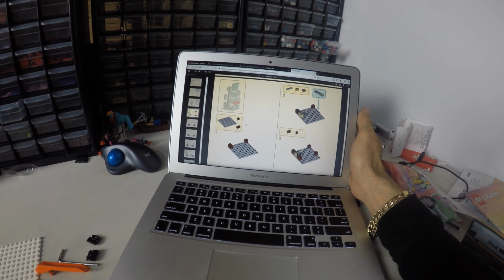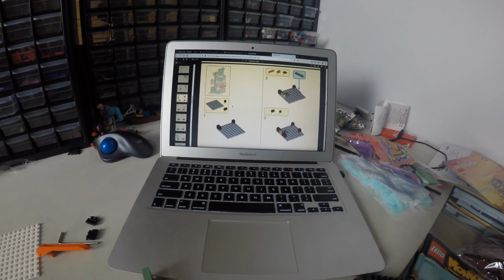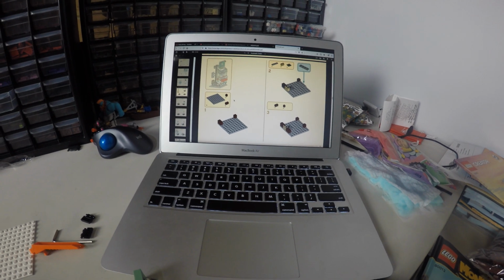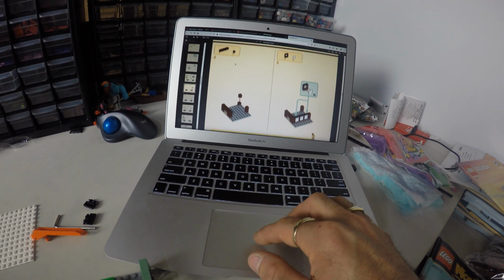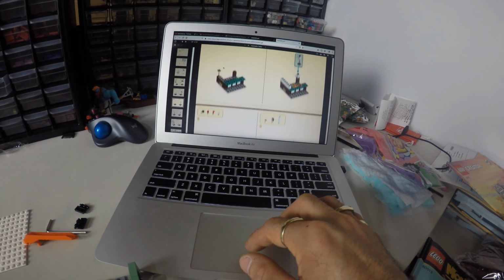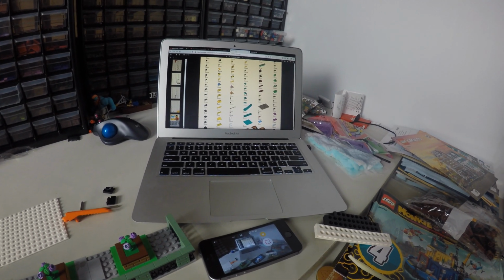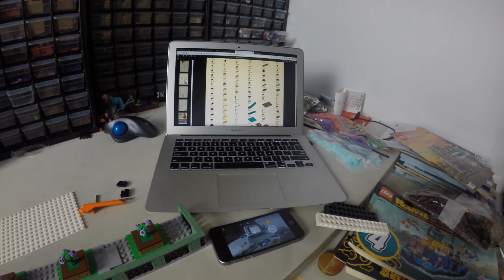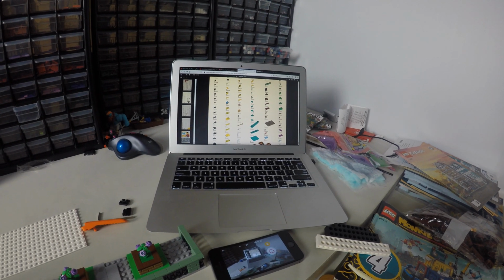Lego City Update Ninjago district progress report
Welcome to an action packed video.  In this 3-1 video we got Tips N Tricks ep.3, Lego haul ep.8 and a progress report on the current projects in the City of Bricks.